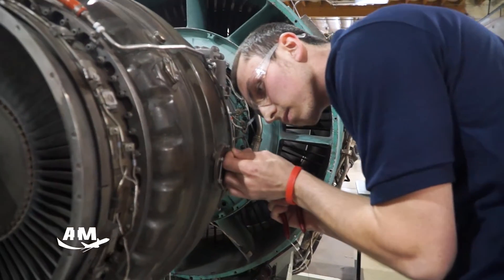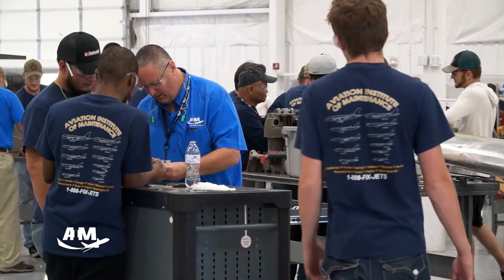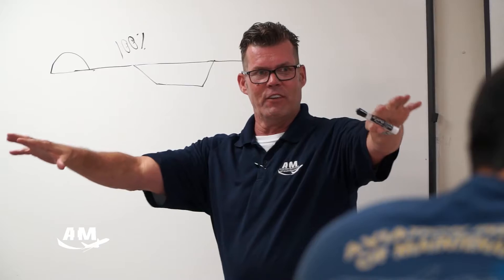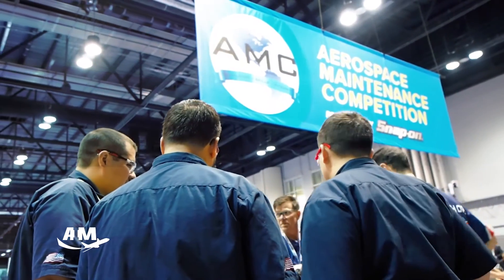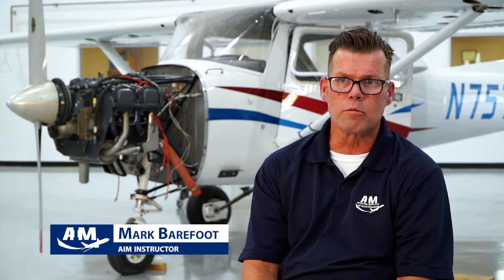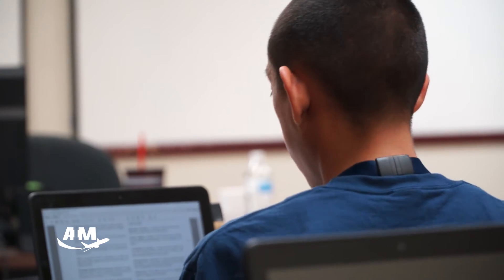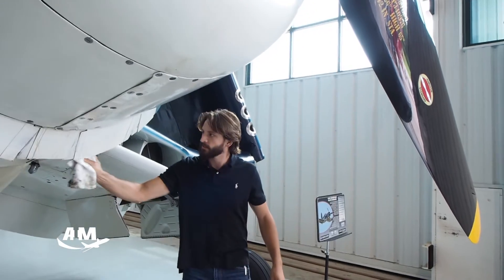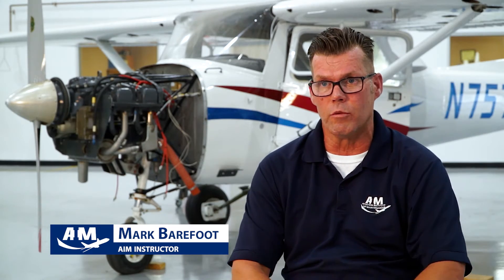What You’ll Learn at the Aviation Institute of Maintenance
What’s expected of AIM students—and what do they actually learn? This video explores what it’s like to train at AIM, who our programs are designed for, and what skills you’ll gain to prepare for a successful aviation maintenance career.

Hands-on learning. Real aircraft. Career-ready results. That’s AIM.

or give us a call at (888) FIX-JETS